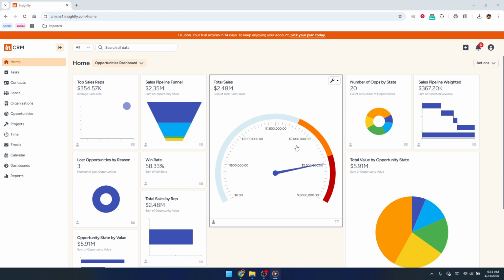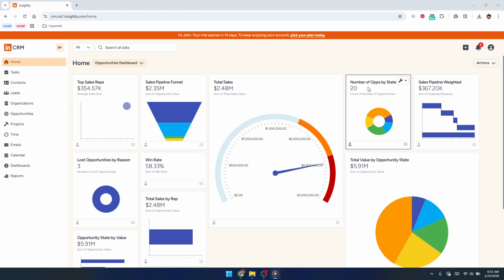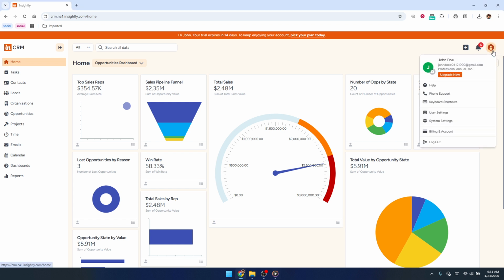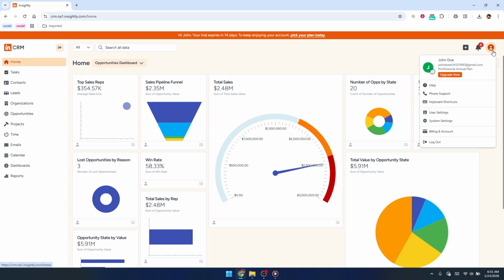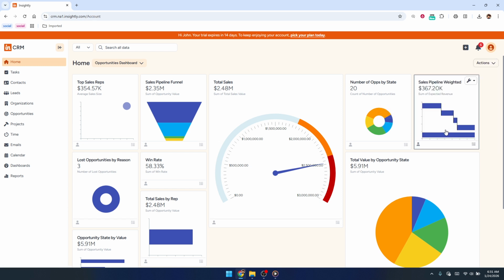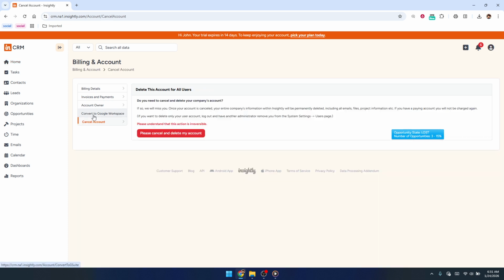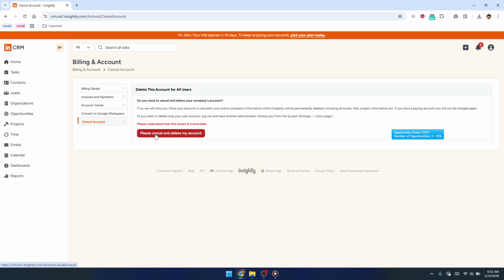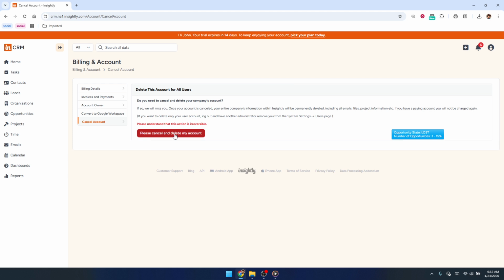How To Permanently Close Insightly Crm Account [2026 Guide]